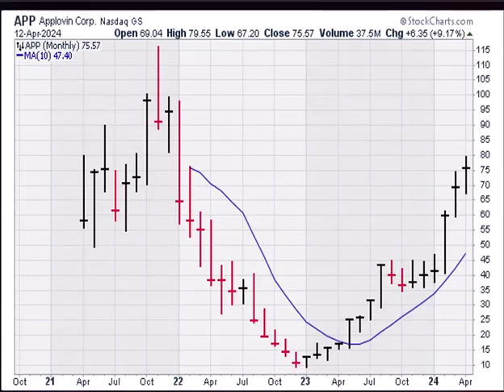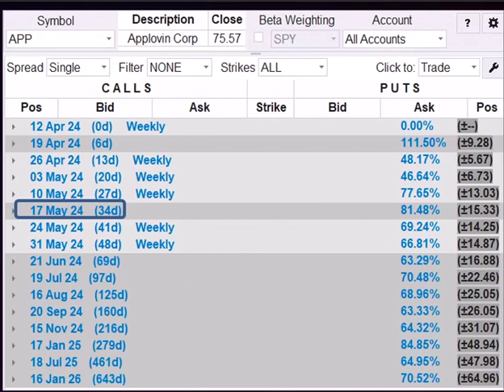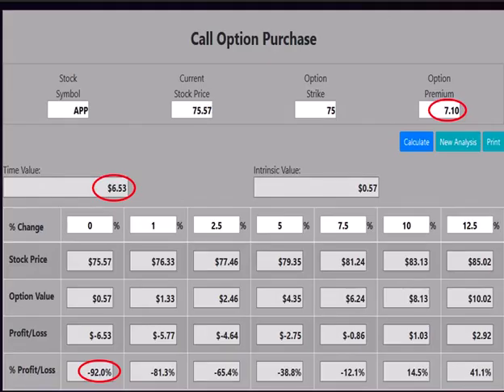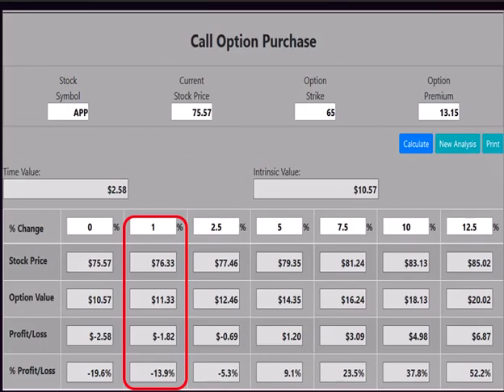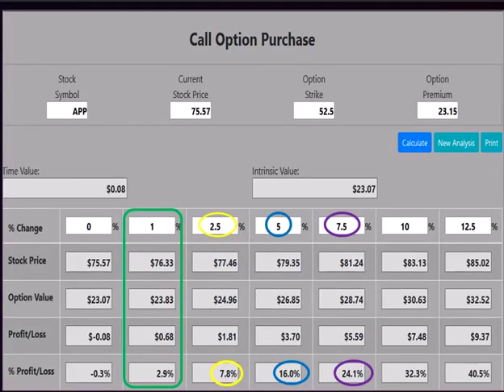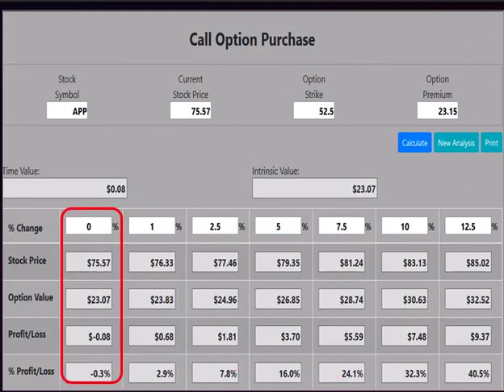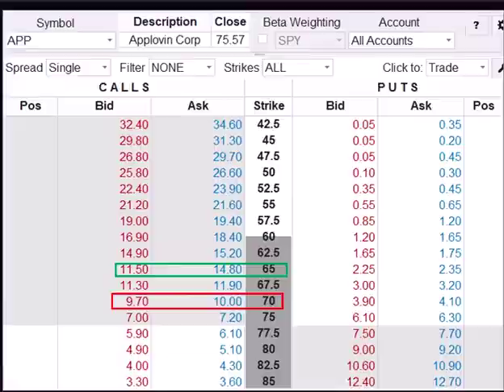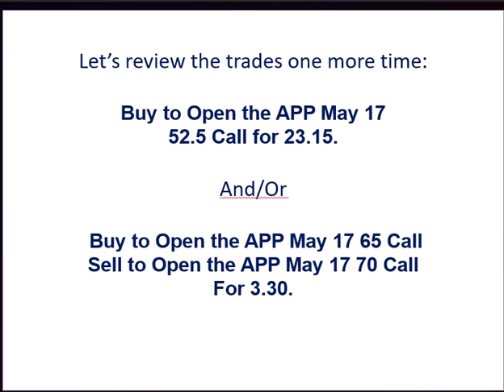Optioneering Video from April 14 2024 APP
APP
Applovin Corporation

APP provides a technology platform that
enables developers to market, monetize,
analyze, and publish their apps.